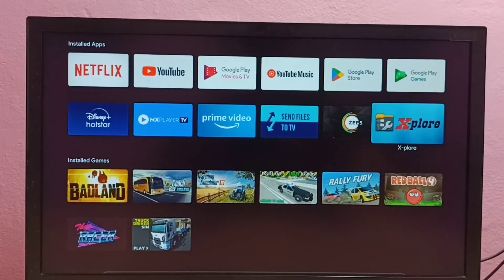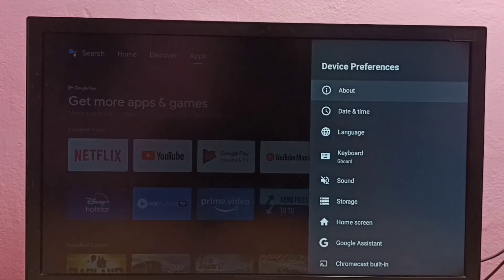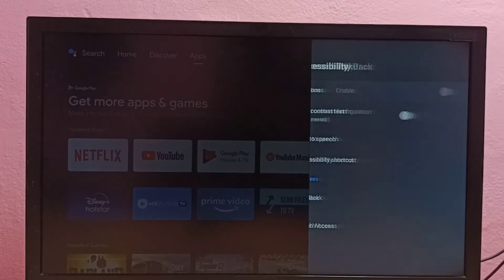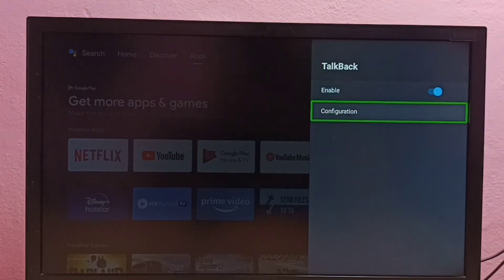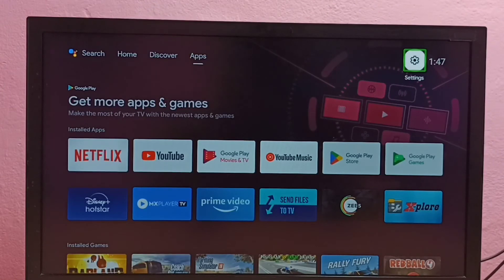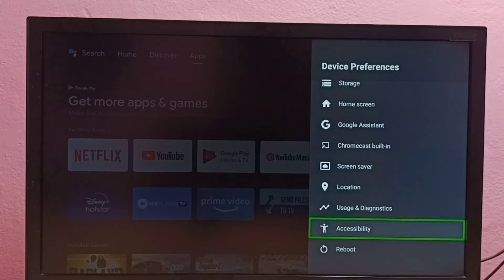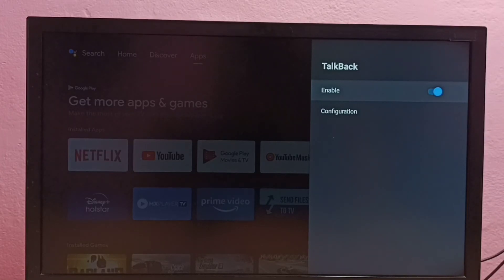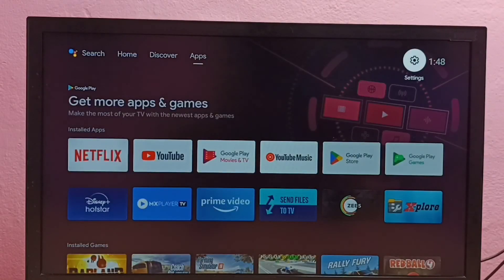How to Turn OFF Talkback mode on THOMSON Android TV